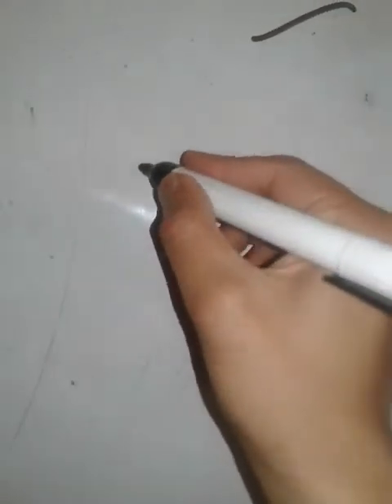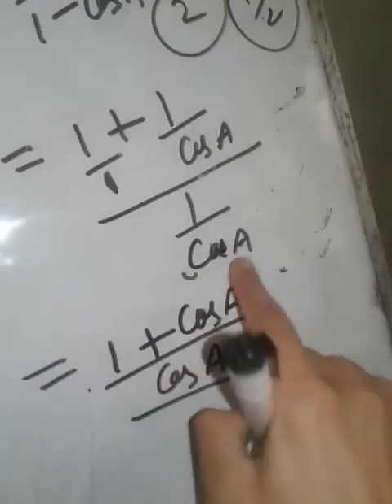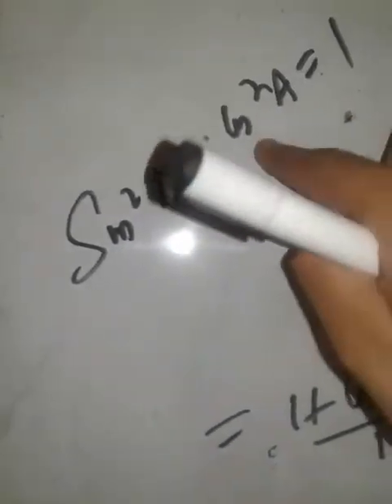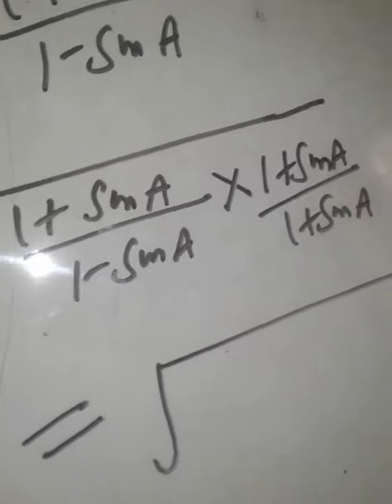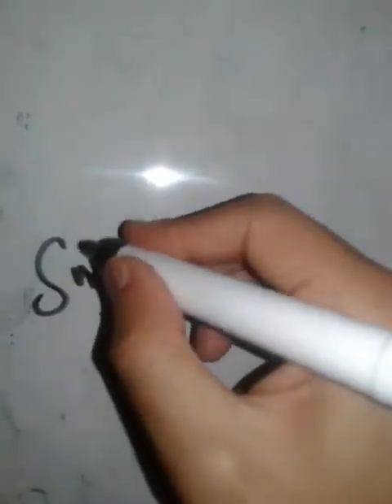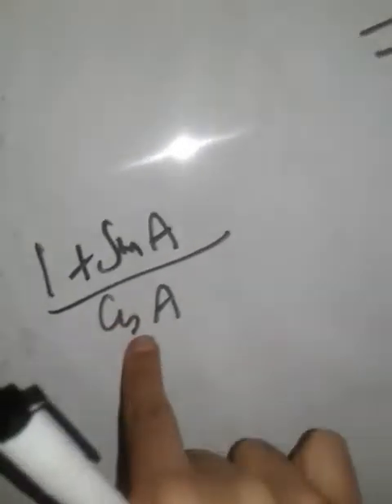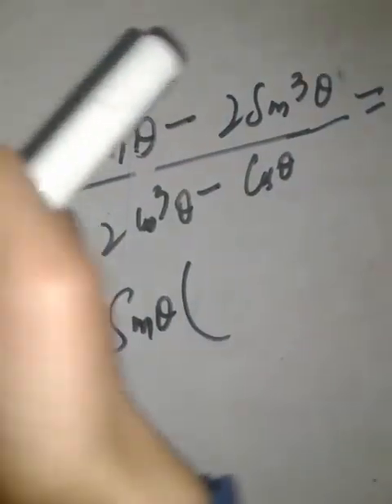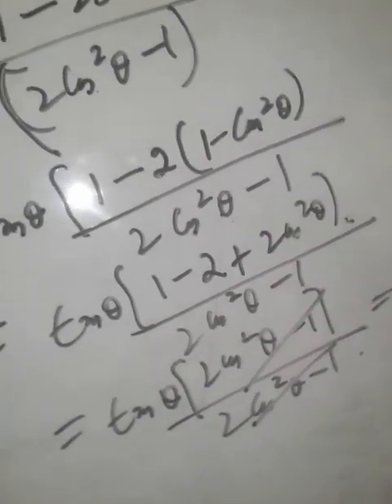22 May 2020